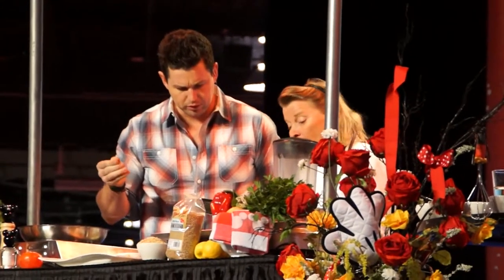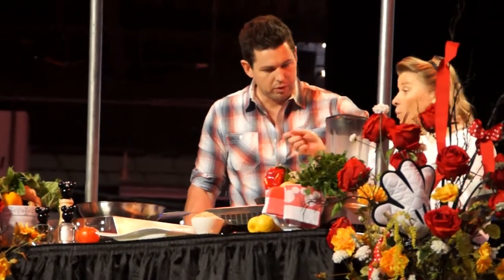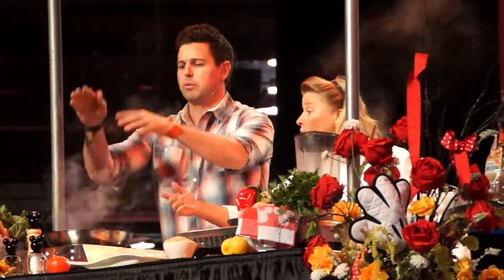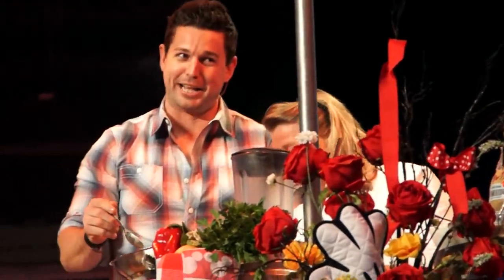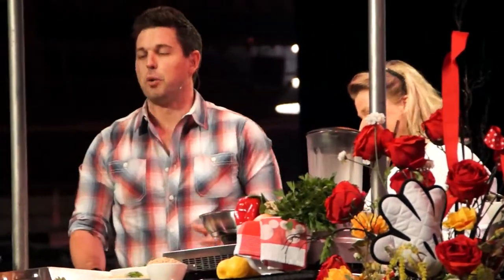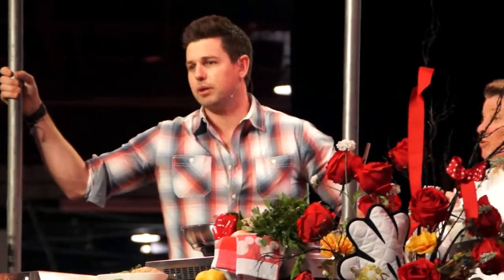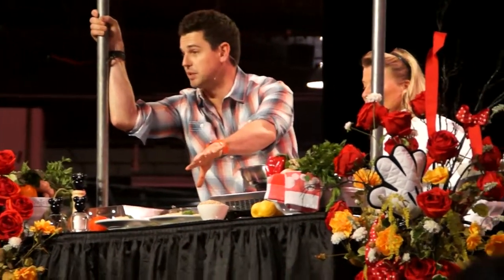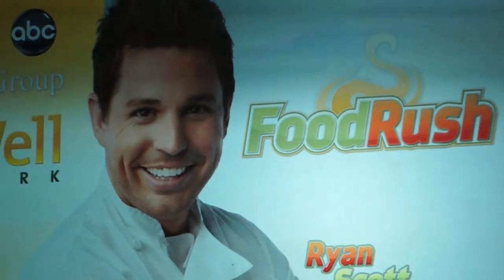Host of 'Food Rush', Chef Ryan Scott with Chef Christine Weissman at D23 Expo 2013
A cooking demonstration with 'Food Rush' host Chef Ryan Scott and Executive Chef at Disneyland and Disney California Adventure, Christine Weissman making crepes at the D23 Expo 2013.

'Food Rush' is on the Live Well Network Sundays at 8p/7c.